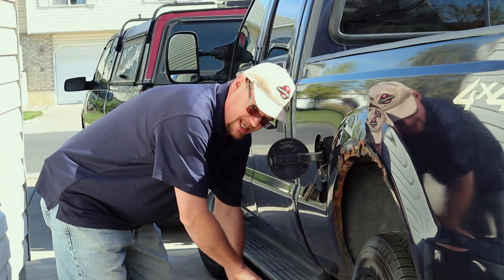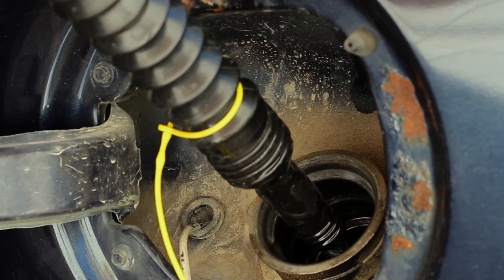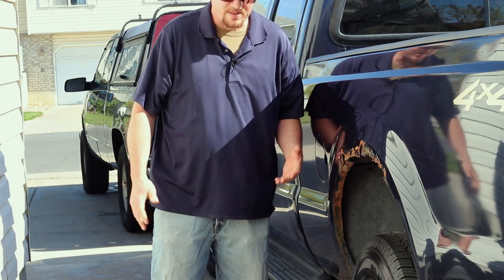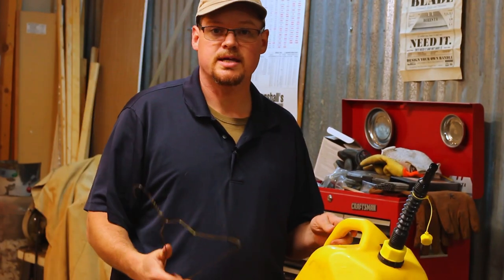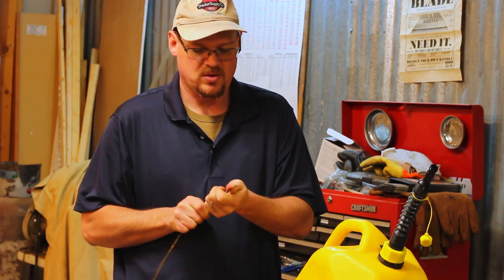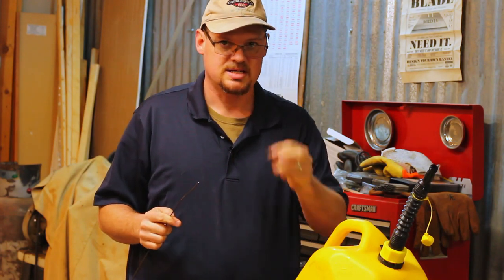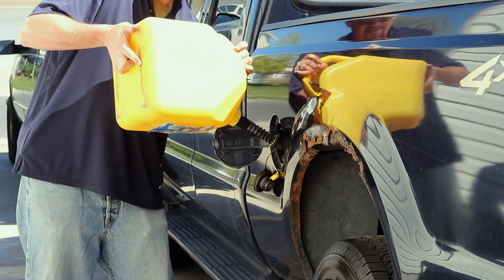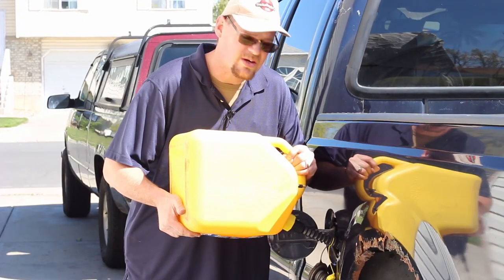GAS CAN VENT HACK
A simple "How to vent a gas can hack" I would like to share!  Check the links below for items to upgrade your EPA throttled gas can.

Tire Valve

Gas Can Vents

Filming Gear I used to make these videos:
Canon SL1 (100D)

YONGNUO YN300 Air LED Camera Video Light with Adjustable Color Temperature 3200K-5500K

Follow us as we document our journey to buying our Debt Free Homestead.

-Will